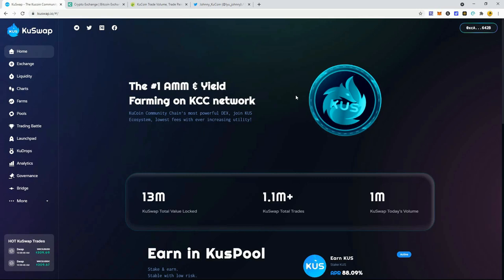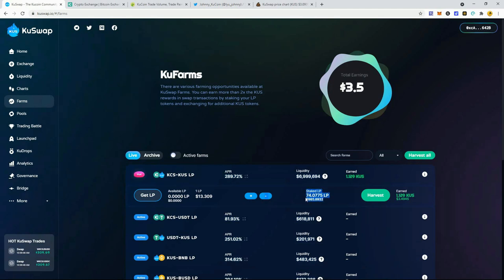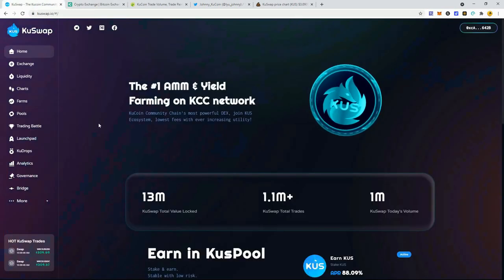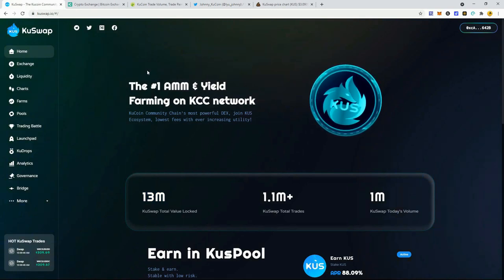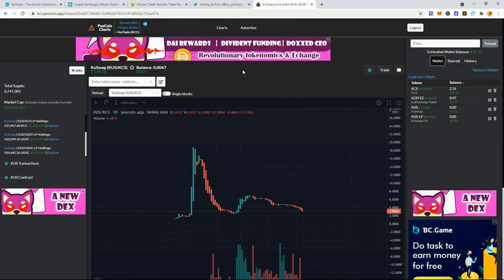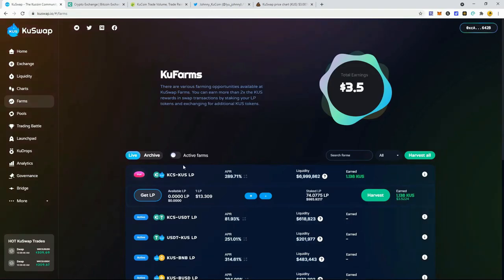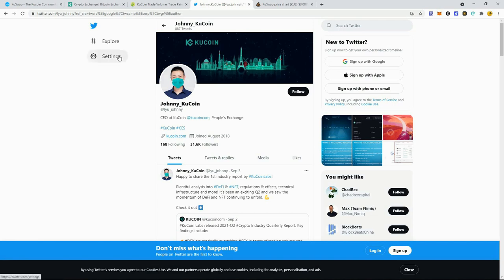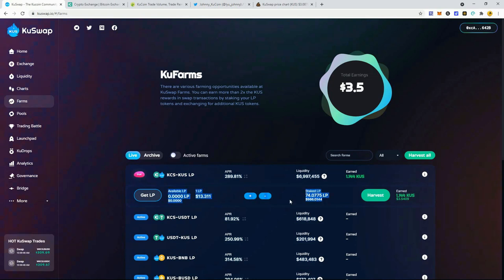KuSwap Yield Farming 100 Day Challenge UPDATE Day 14 | Johnny Lyu Needs to be Like CZ Binance | KCC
KuSwap Yield Farming 100 Day Challenge UPDATE Day 14!
How has the progress been? In profit or loss?
My opinion on what Kucoin needs to do to help KuSwap
Johnny Lyu Kucoin CEO needs to be Like CZ Binance

When You Create and Share You Help Others Learn!

Save My Backup Channel Just in Case!

What is KuSwap? How to Connect to the KuCoin Smart Chain? Introduction tutorial KuSwap yield farming passive income strategy. Learn how to make money with KuCoin Defi yield farming.

Add to meta mask custom RPC
Chain Name: KCC-MAINNET
Chain ID: 321
Symbol: KCS

Trade for KuCoin and send to your meta mask wallet address.
Make sure you withdraw your KuCoin (KCC) to the KCC Blockchain, not ERC20.

📊Free 30 Days on TradingView Trade Like a Pro📊

🛑WARNING🛑

I WILL NEVER PURSUE PROJECTS THROUGH TELEGRAM OR OTHER SOCIAL MEDIA OUTLETS. THERE ARE MANY SCAMMERS IN CRYPTO. EMAIL SPOOFING IS RAMPANT

BEWARE OF SCAM COMMENTS REQUESTING YOU TO SEND FUNDS. THESE ARE IMPERSONATORS, AS I WILL NEVER REQUEST YOU TO SEND PAYMENTS

-Creative Crypto